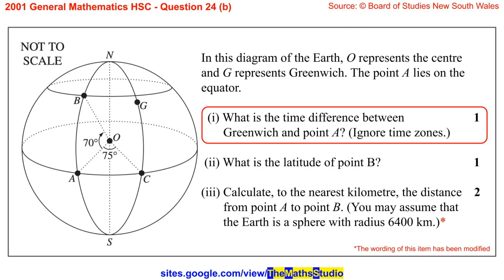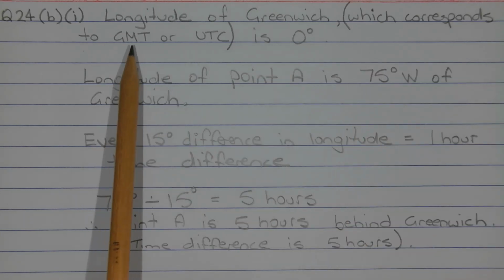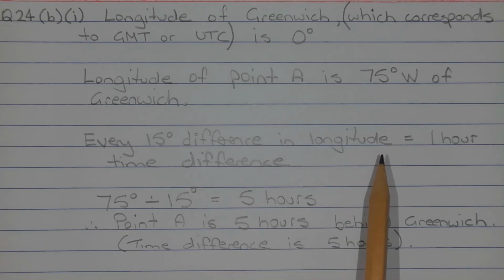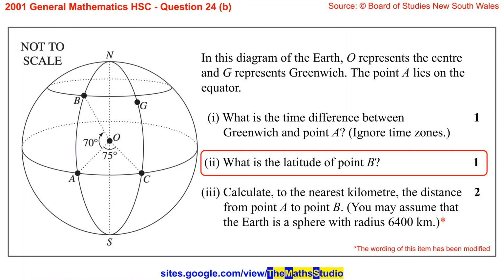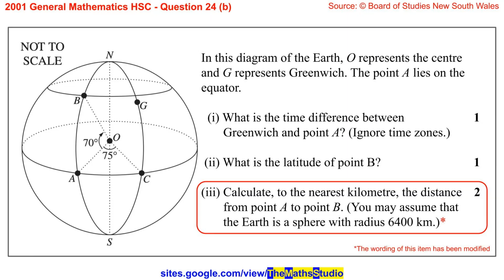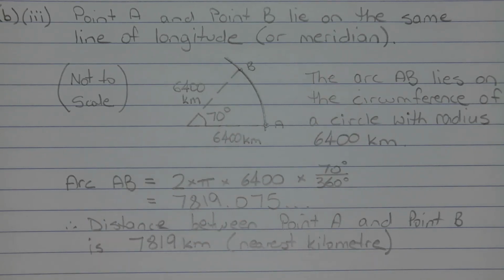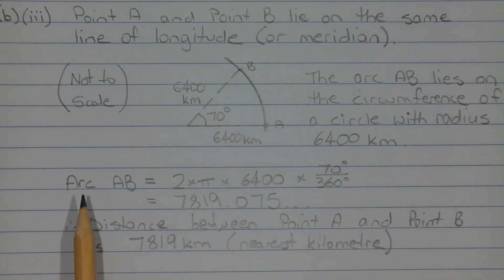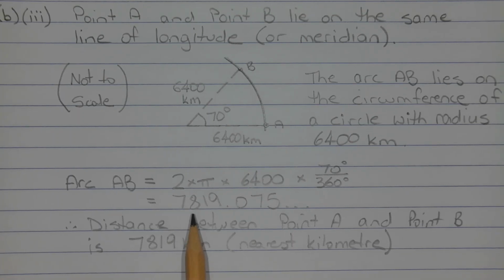2001 General Maths HSC Q24b Find latitude, time difference & great circle distances of 2 points